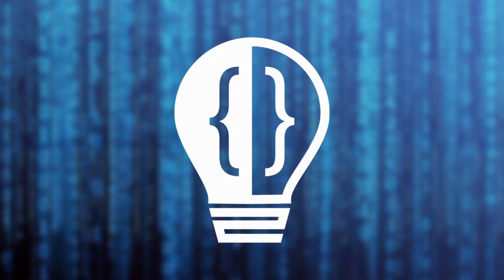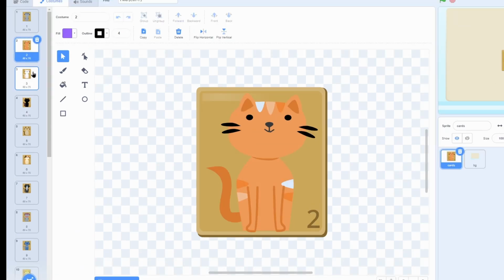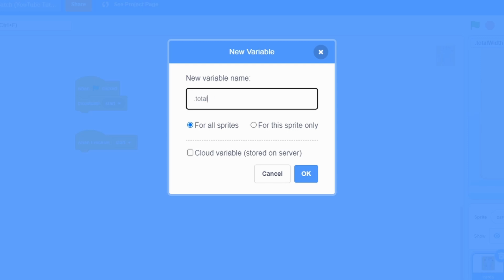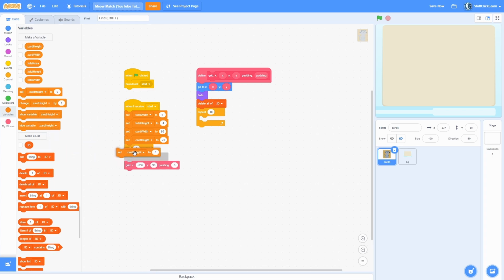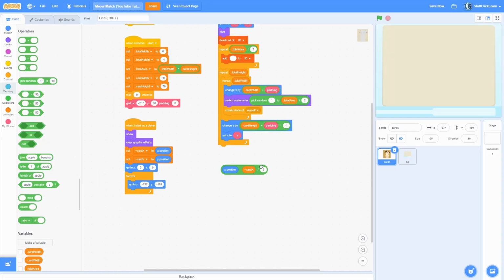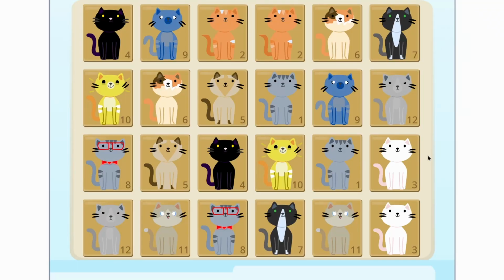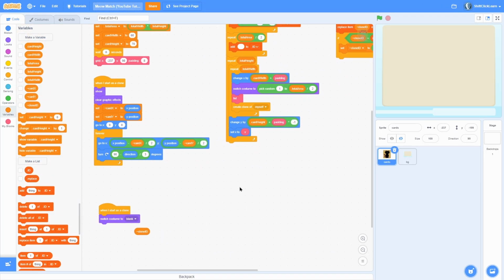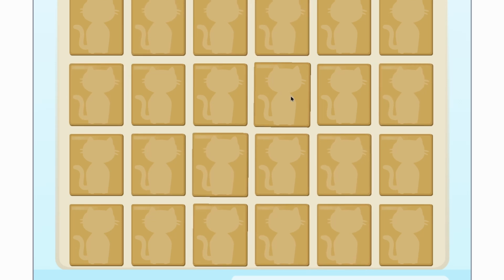Scratch Memory Game Tutorial (Ep1)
In this Scratch tutorial series, I show how to code a memory game. In this episode, I will cover how to create the clones for the card grid and set up all the variables that will be needed for the game. Oh yeah, did I mention that the game will be CAT-themed?!